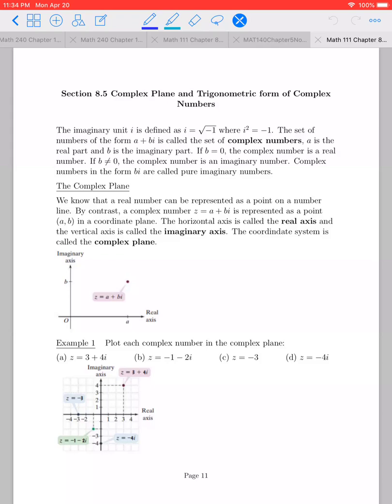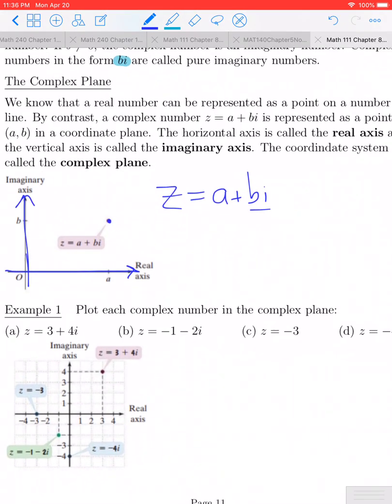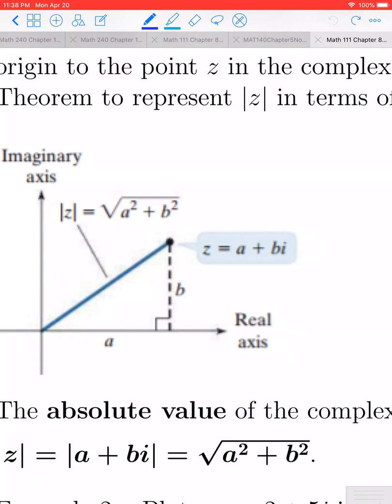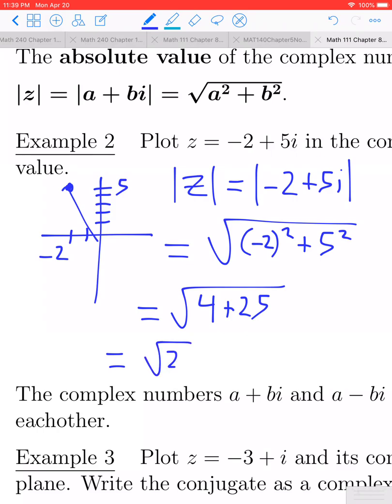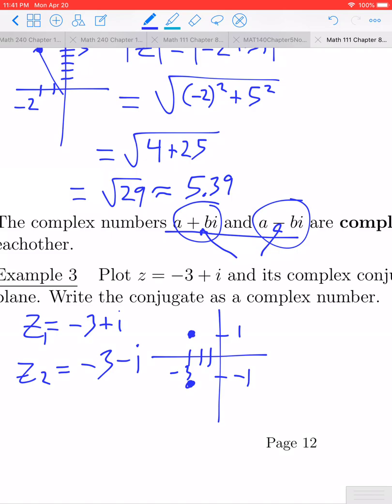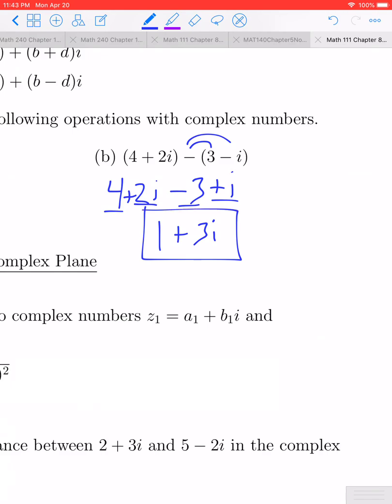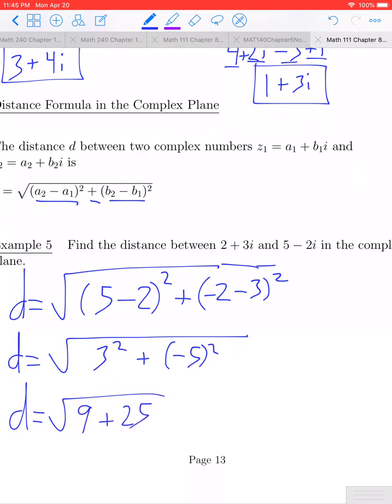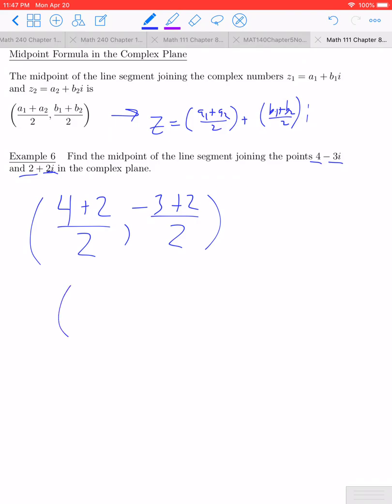Math 111 Lecture 8.5